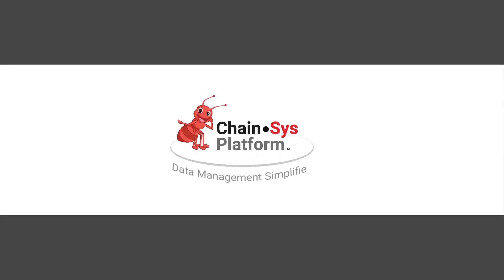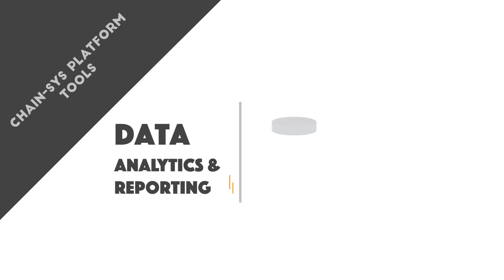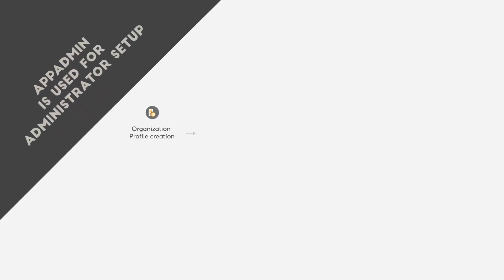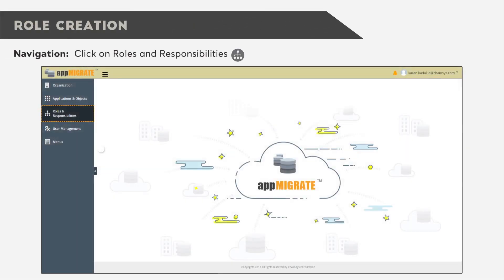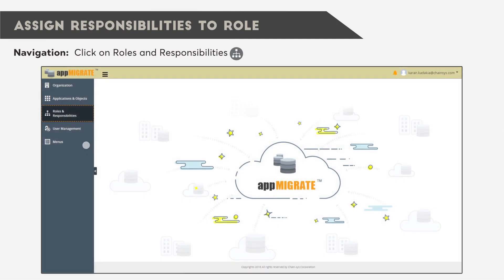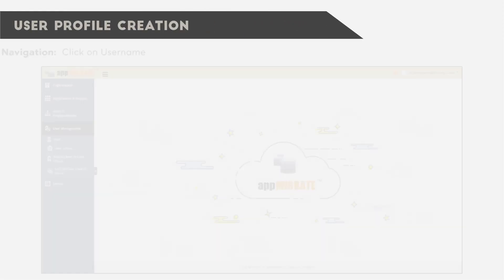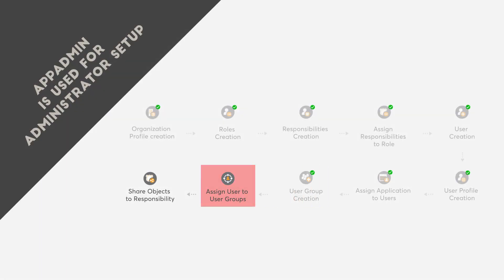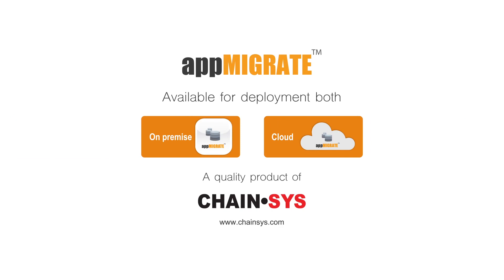appMigrate - Day 01 Introduction and Admin setups